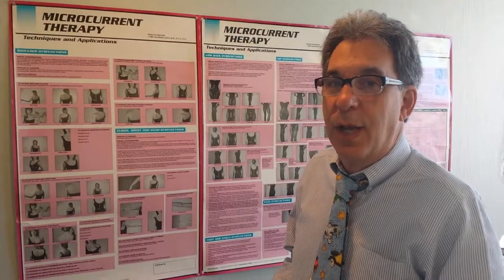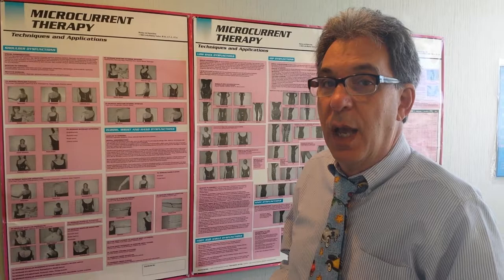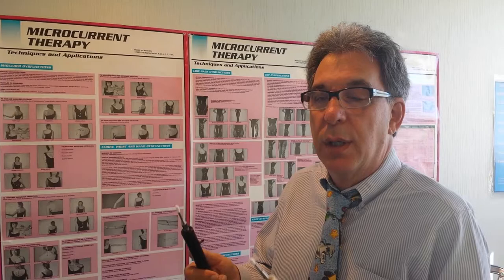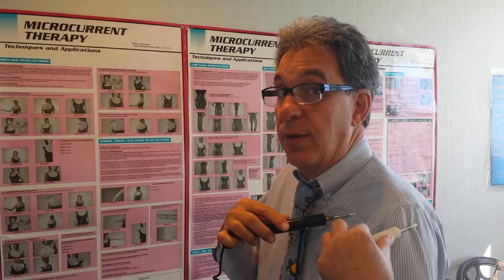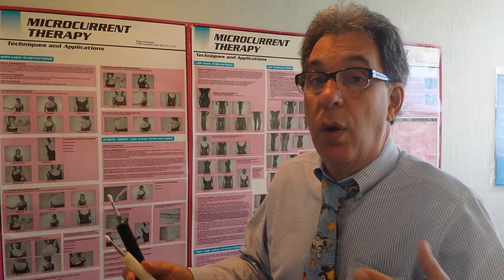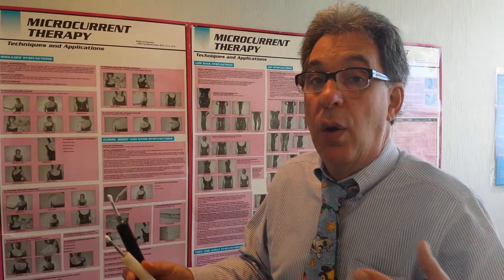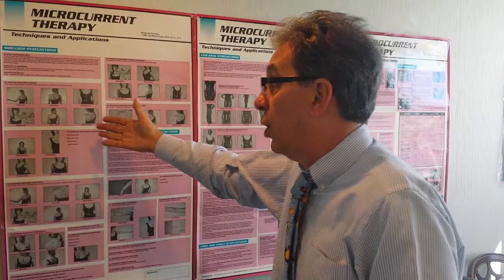Miami - Coral Gables Chiropractor - Frozen Shoulder.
FROZEN SHOULDER? - MICROCURRENT IS A PAINLESS FORM OF ELECTRIC MUSCLE STIMULATION WHICH HELPS TO RE-ACTIVATE MUSCLE CONTRACTION WHICH IS OFTEN THE CAUSE OF THE FROZEN SHOULDER. WHEN THIS CURRENT IS APPLIED TO A MUSCLE WHICH IS NOT CONTRACTING PROPERLY THE RESULT IS AN IMMEDIATE INCREASE IN MOTION.

MIAMI - CORAL GABLES CHIROPRACTOR
Dr. Martin Grossman, DC
2780 S.W. 37th Ave, Suite 205, Miami, Florida 33133